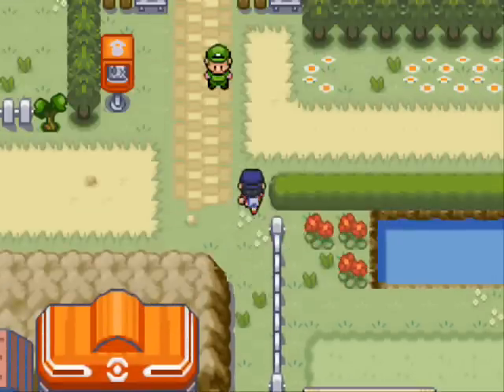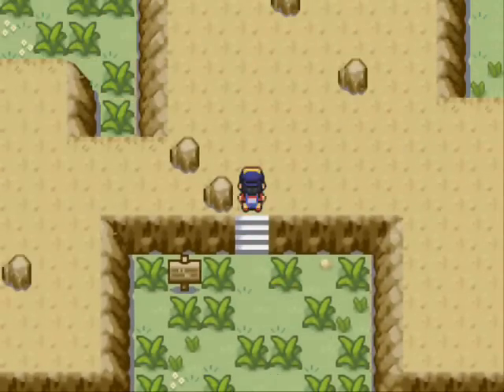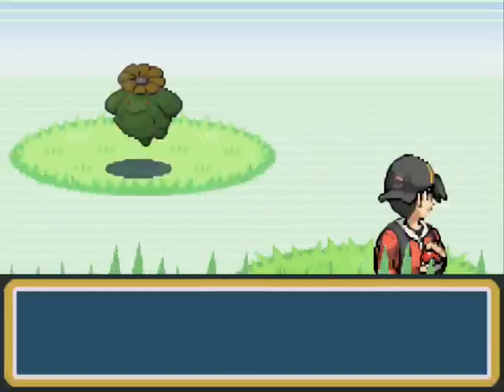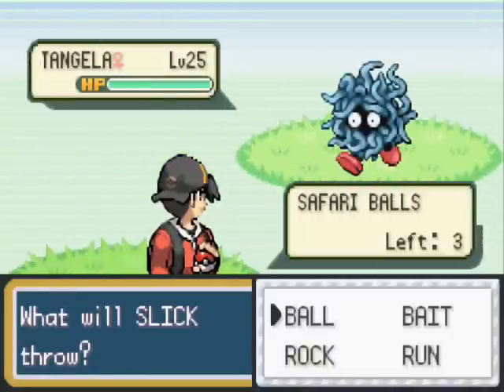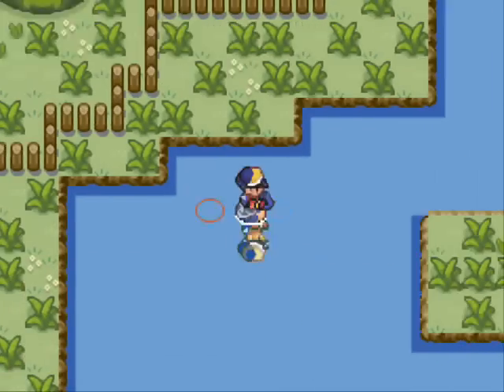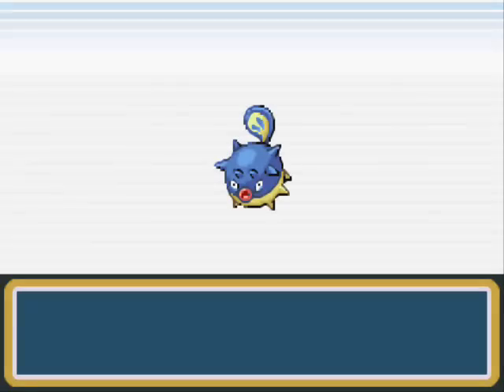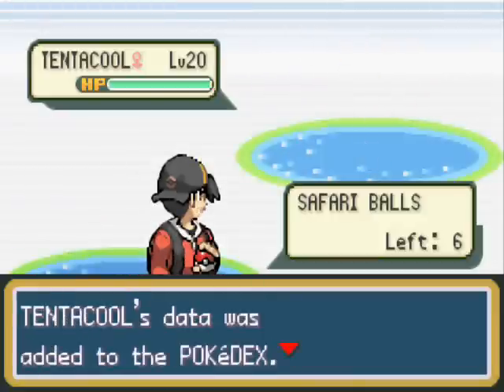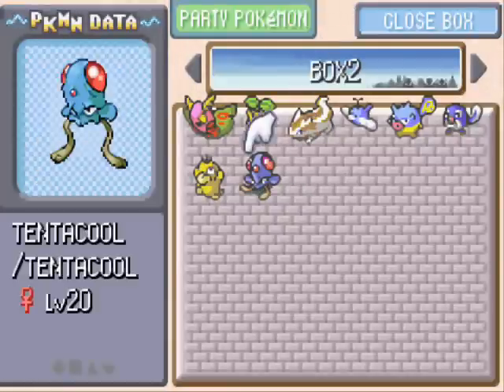Shiny Gold: Safari Zone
Part 68: Safari Zone

In this episode, we catch a buttload of Pokemon.